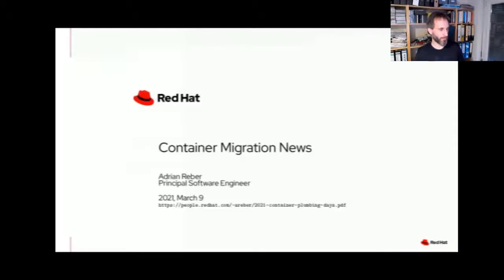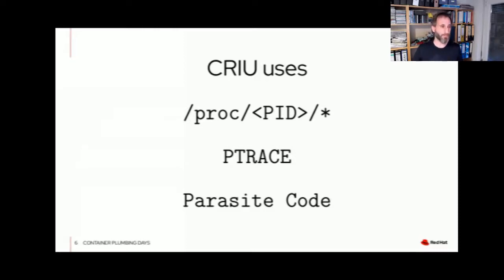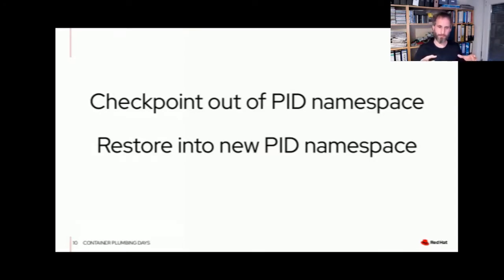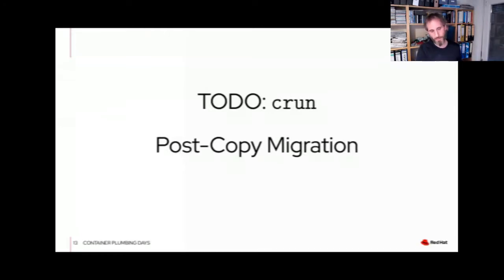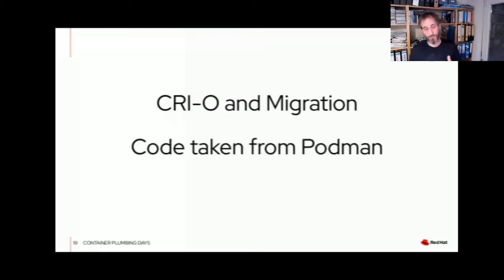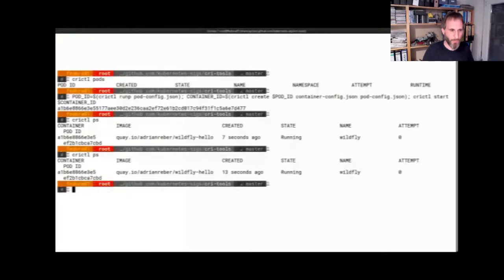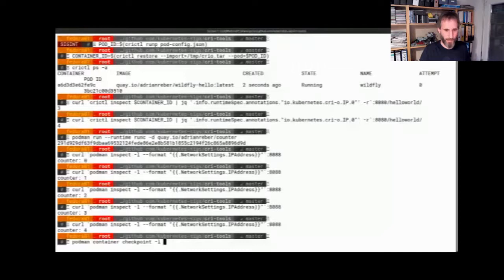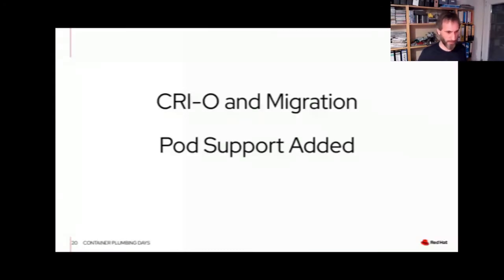Container Migration News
Presenters: Adrian Reber, Red Hat

In this session I want to give an overview about the state of container checkpoint and restore in crun, runc, Podman and CRI-O:

    What is the technical background to checkpoint and restore a container

    What new features were added concerning container migration in Podman recently

    What is the difference in checkpoint and restore support in crun and runc

    What is happening in CRI-O concerning pod and container migration (This part is already very close to the orchestration layer)